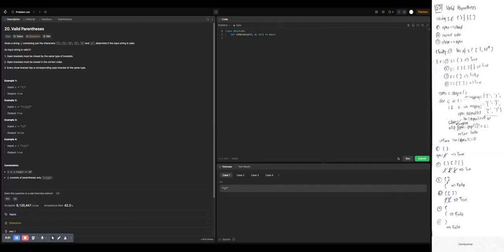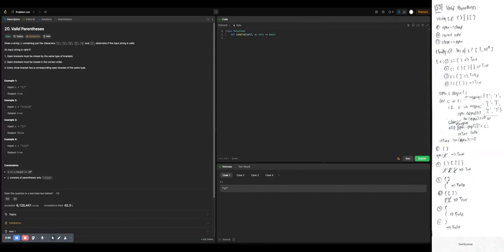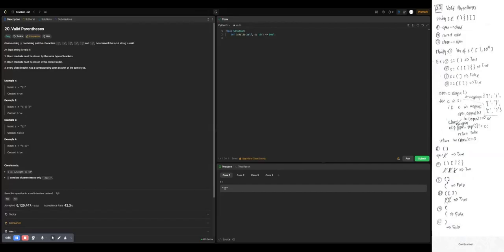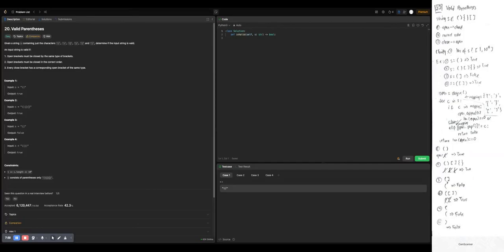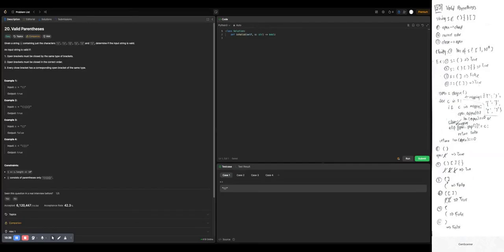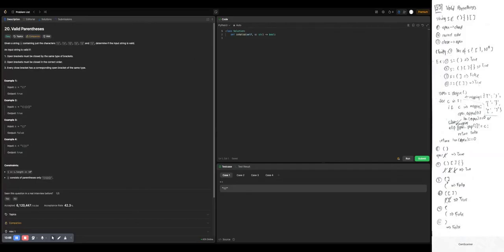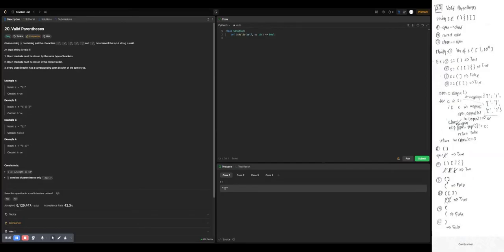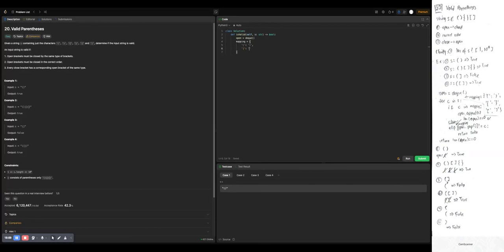20. Valid Parentheses - LeetCode (Python)